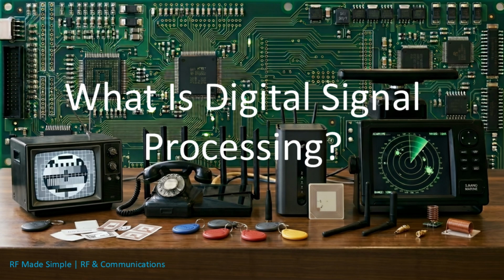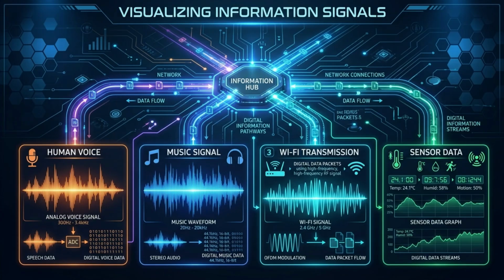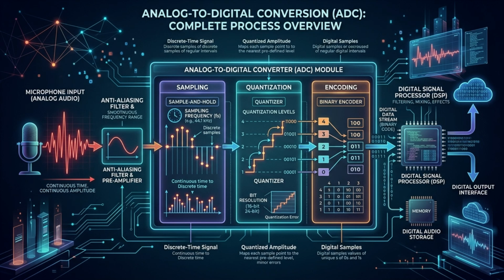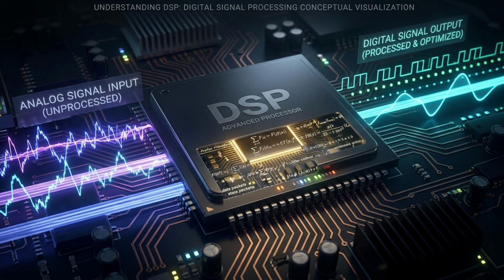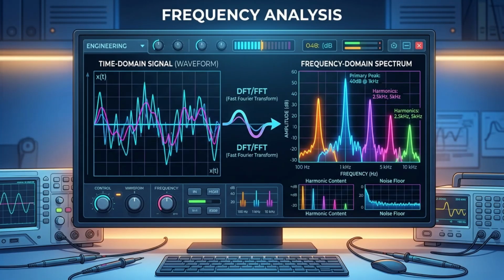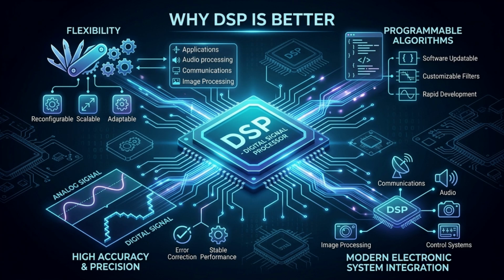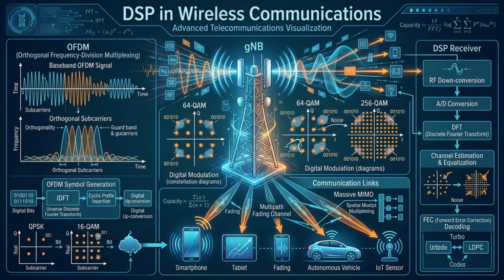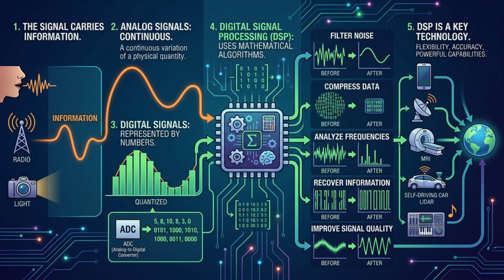What Is Digital Signal Processing (DSP)? Explained Simply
Digital Signal Processing (DSP) is one of the most important technologies in modern communications, audio systems, smartphones, radar, and many other applications. In this video, we explain what DSP is, how it works, and why it plays such a critical role in today's digital world.

Topics covered:
• What is a signal?
• Analog vs Digital Signals
• What is DSP?
• DSP Applications
• Why DSP is important

Perfect for students, engineers, and anyone interested in communication systems and signal processing.